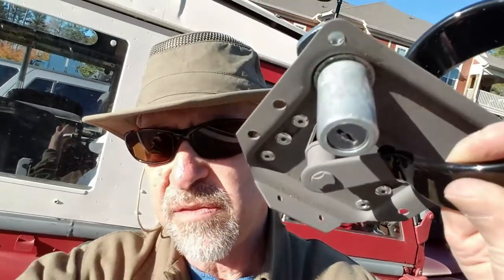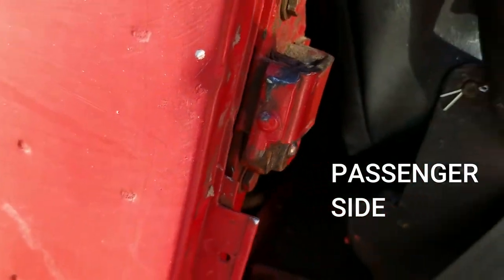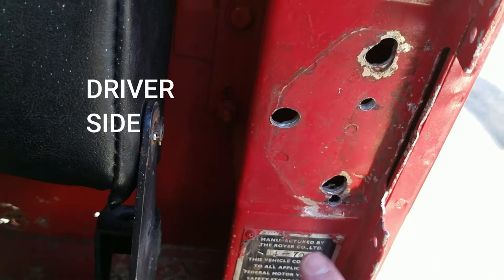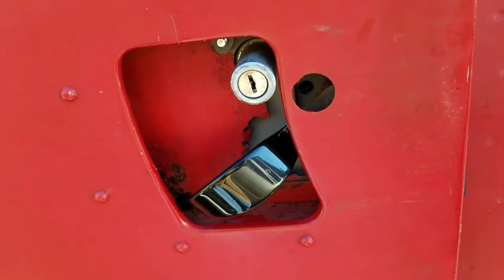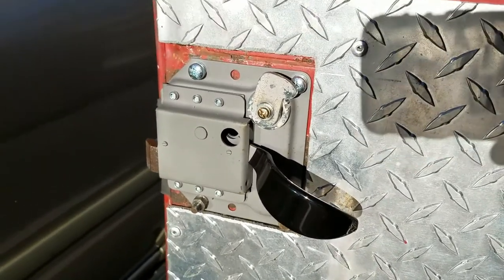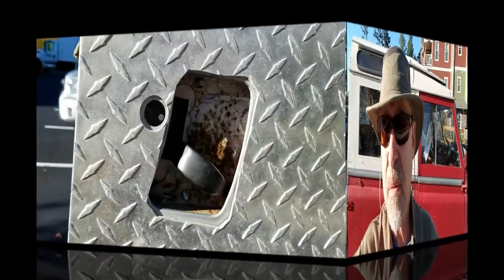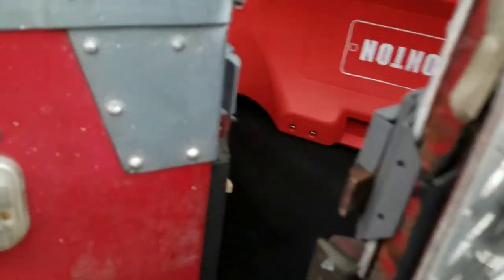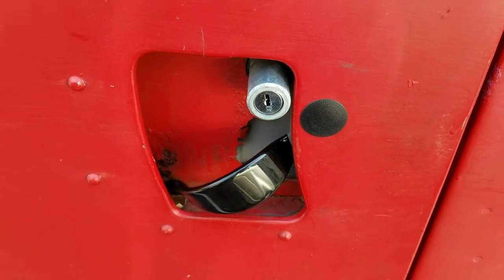Video 15 - Series IIA Land Rover (Replace 3 Door Latches)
In this video I fI replace all 3 door latches - each needing a special tweak. It's the 15th in a series of Land Rover repair and restoration videos.

CORRECT TERMINOLOGY:
Door Latch is the whole handle assembly - with or without a lock
Striker Plate is the receiving part on the door frame
Shim goes between the striker plate and the door frame

I often use the word "door lock" when I mean latch and I say "latch" or "bolt" when I mean striker plate.  Sorry! I was making the video and learning these things as I went along!

My articles and photos appear in Classic Land Rover Magazine, and you can read these articles
My hat is a Tilley:

Thank you for your support of my Land Rover videos. Much appreciated.
Mike